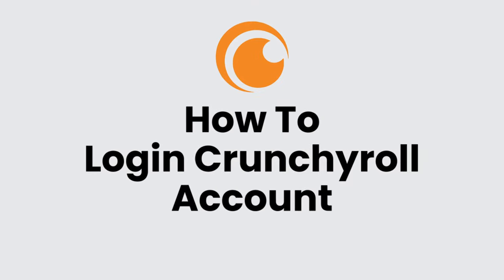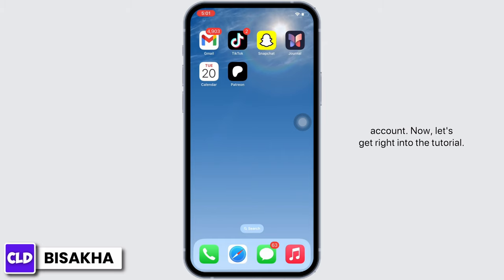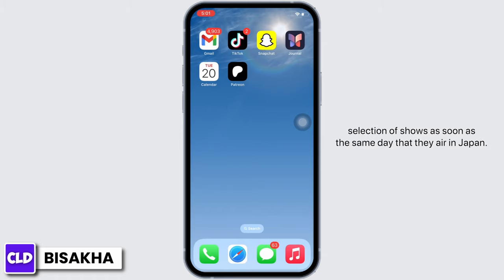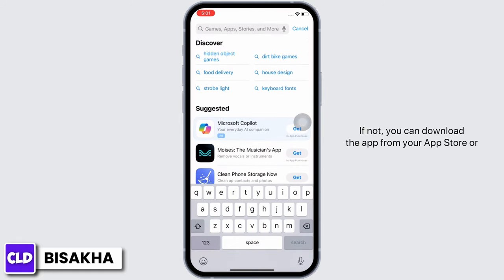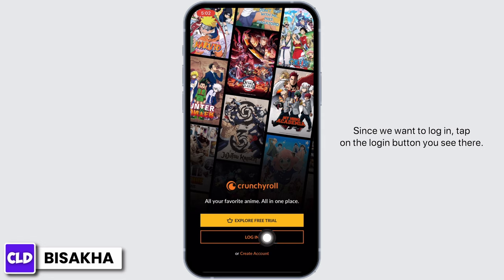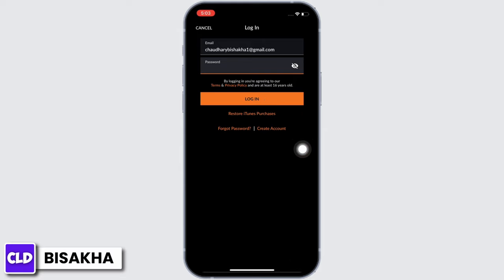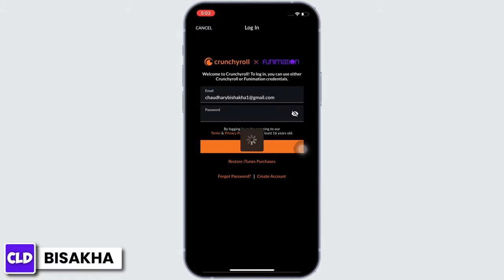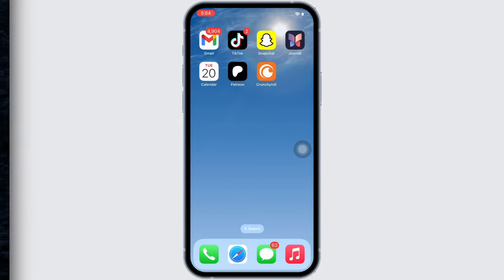How To Login Crunchyroll Account 2024 (FULL GUIDE)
Tutorial On How To Login Crunchyroll Account 2024.

Welcome to Create Login And Delete! Are you ready to dive into the world of anime and manga with Crunchyroll in 2024? This tutorial is your comprehensive guide to accessing your Crunchyroll account, whether you're on an iPhone, Android device, or using other platforms.

In this tutorial, we’ll explore:

How To Login Crunchyroll Account 2024: Step-by-step instructions on how to log in to your Crunchyroll account in 2024. We'll cover the basics of accessing your account to catch up with your favorite anime and manga. (0:00 - 0:30)

How to Login Crunchyroll Account on iPhone: Specific guidance for iPhone users on how to sign into Crunchyroll. This includes navigating the iOS app and troubleshooting common login issues. (0:31 - 1:00)

How to Login Crunchyroll Account on Android: Tips and steps for Android users to access their Crunchyroll account. We'll help you through the login process and address any potential Android-specific issues. (1:01 - 1:30)

🔗 Encountering problems or have questions about your Crunchyroll account?

📱 Timestamps:

0:00 - Introduction to Logging into Crunchyroll
0:30 - Crunchyroll Login on iPhone
1:00 - Accessing Crunchyroll on Android Devices